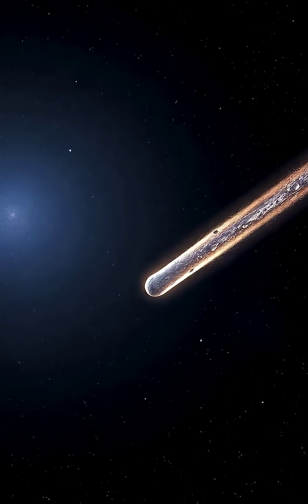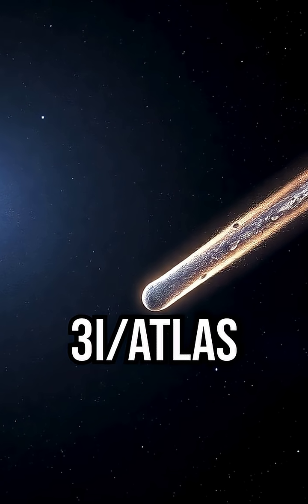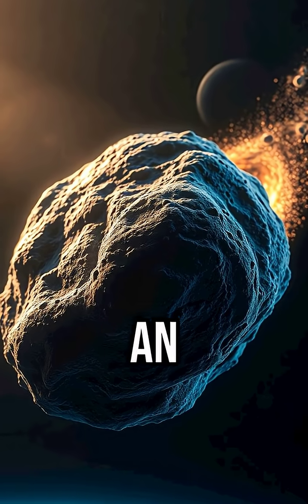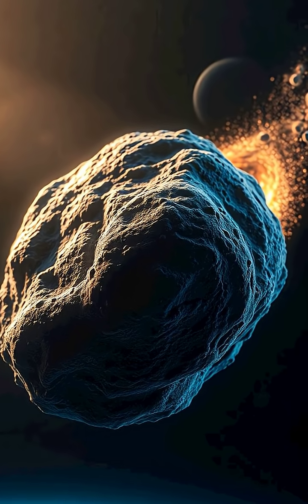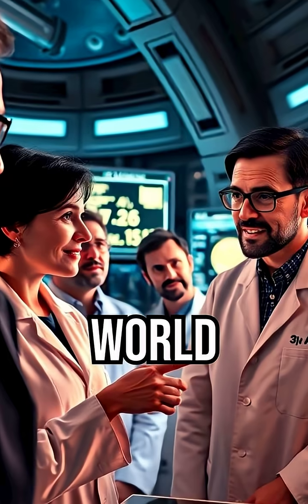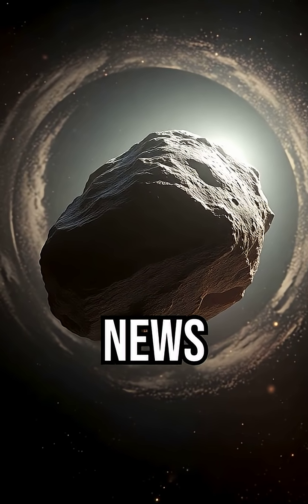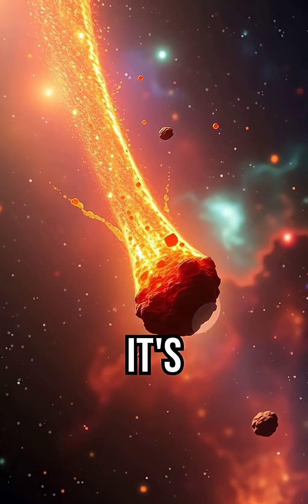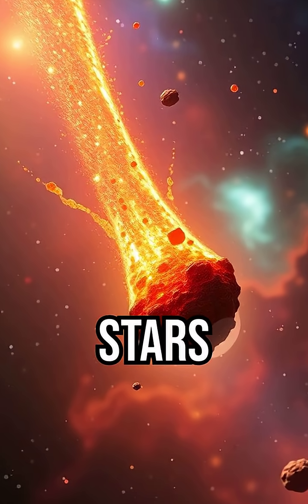Astronomers Spot a 10-Billion-Year-Old Interstellar Comet! ☄️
Astronomers have made a groundbreaking discovery, spotting a 10-billion-year-old interstellar comet that has left the space community in awe. This extraordinary comet, similar to Oumuamua and Borisov comet, is a rare sighting, offering a glimpse into the mysteries of the cosmos. The 3I ATLAS comet, a recent addition to the growing list of interstellar comets, is a significant find in the field of astronomy shorts, shedding light on the formation and evolution of our solar system. As space news 2025 continues to unfold, this discovery is a major milestone in space exploration, with NASA and other space agencies working tirelessly to unravel the secrets of this ancient comet. With its unique anti-tail comet feature, this interstellar comet is a fascinating subject of study, sparking curiosity about the possibility of other cosmic discoveries waiting to be uncovered. Join us as we delve into the world of space mystery and explore the wonders of this incredible comet discovery, a testament to human ingenuity and the unwavering pursuit of knowledge in the vast expanse of space.